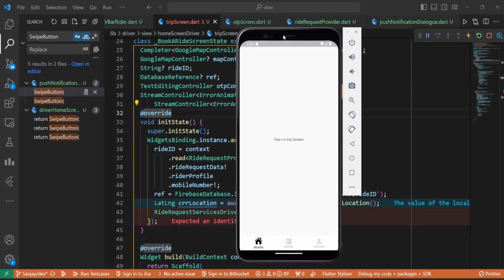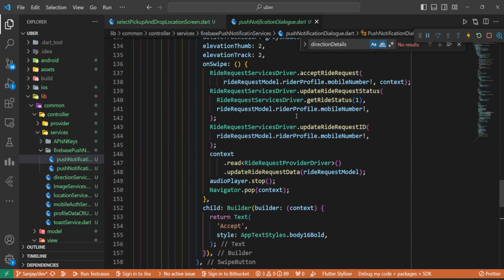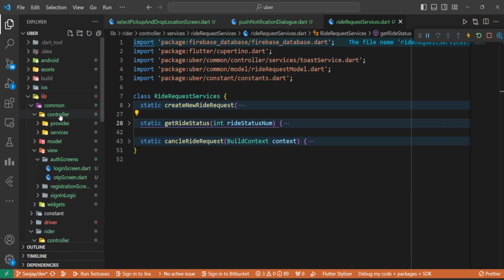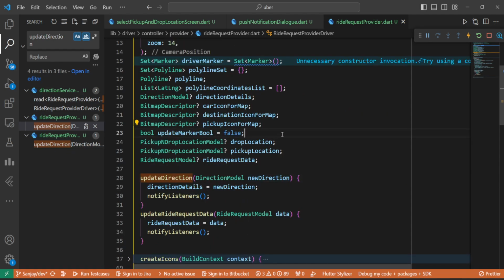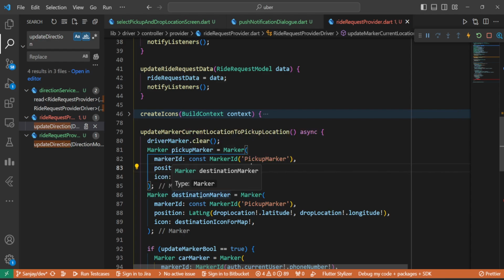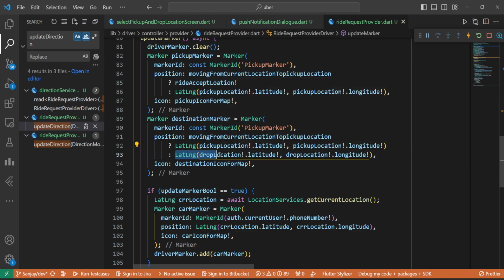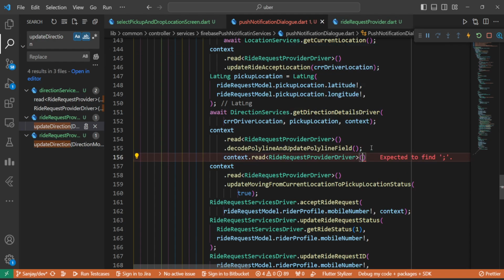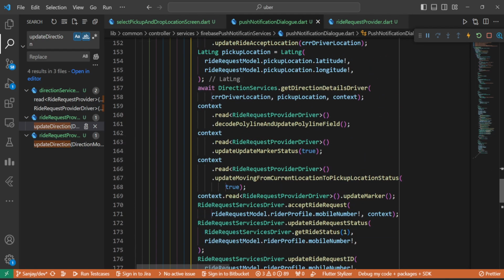52 Driver Trip Screen Part 2